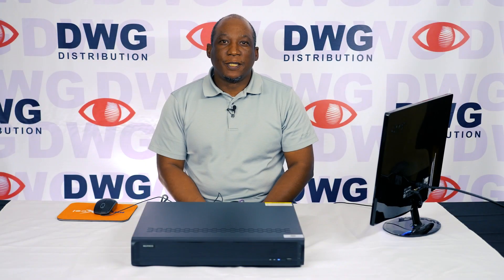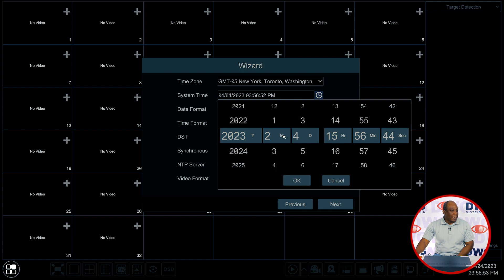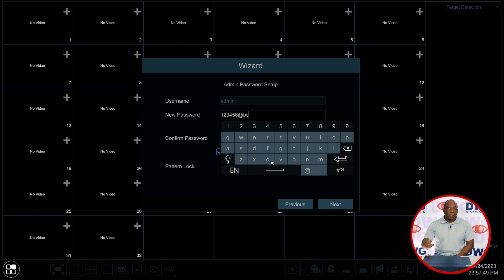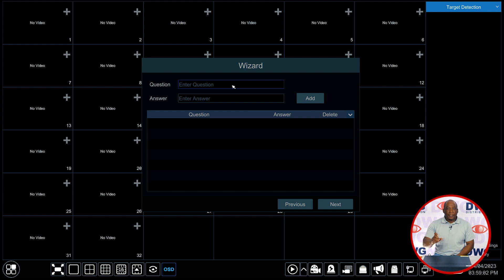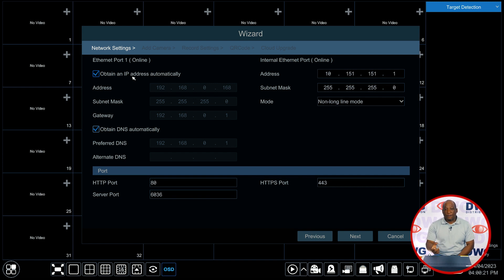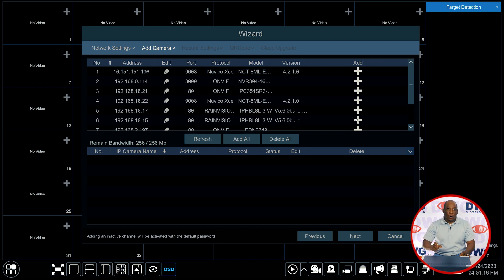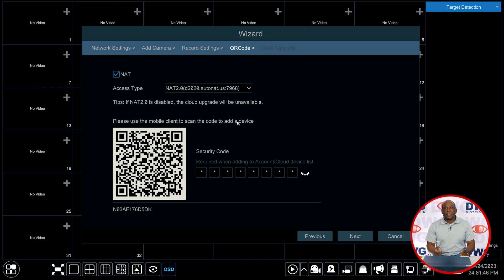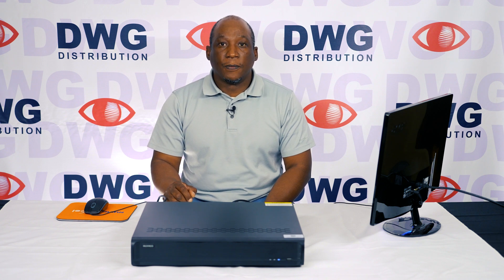How to Navigate the Set Up Wizard on a NUVICO Recorder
Model: NUVICO Excel TNP 3200 AI2 16P Recorder